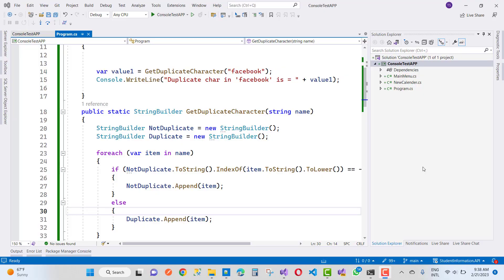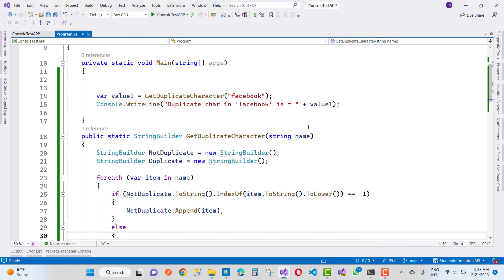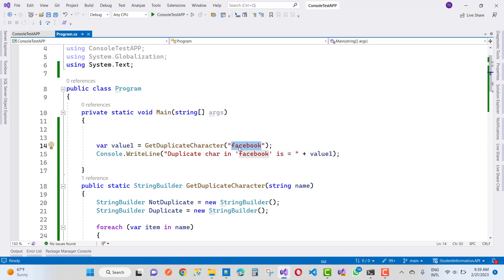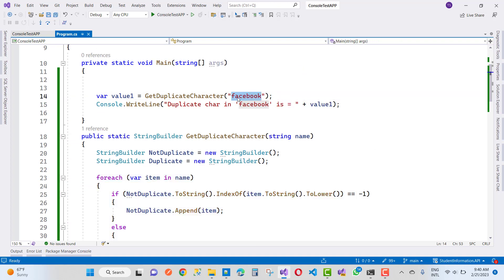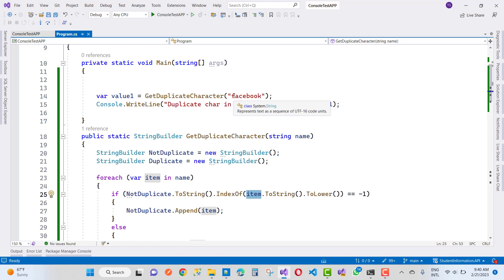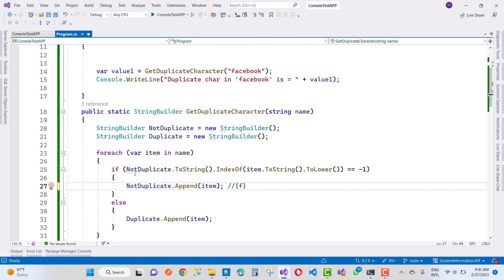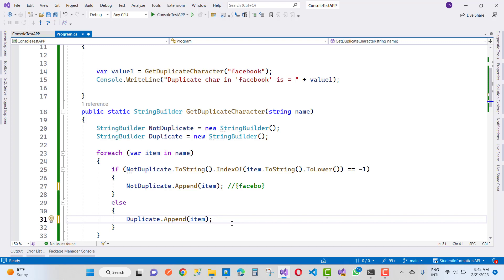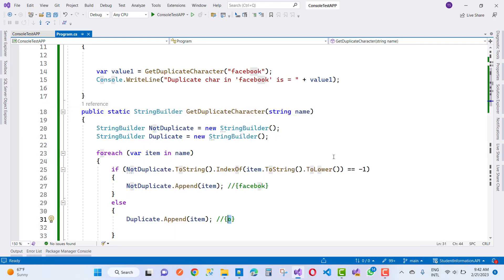C# Find Duplicate Character in given string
In this video, I am going to find duplicate characters in given string.
you can use IndexOf method to get duplicate characters.